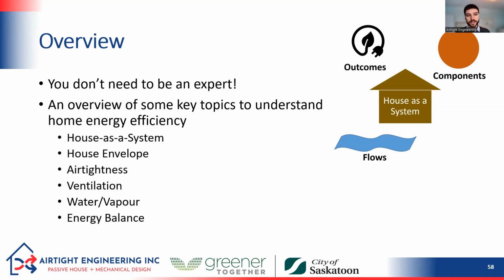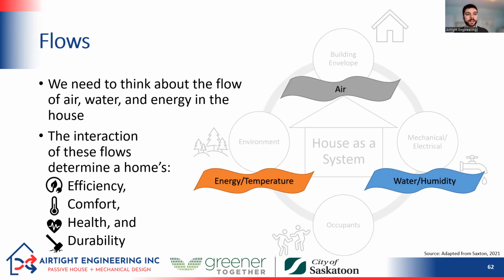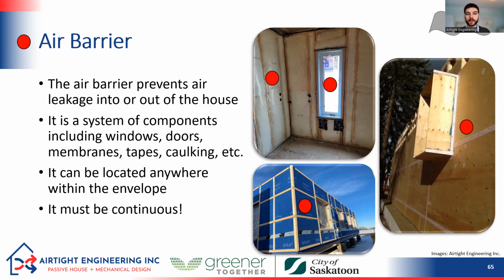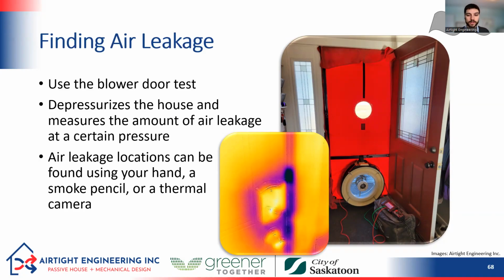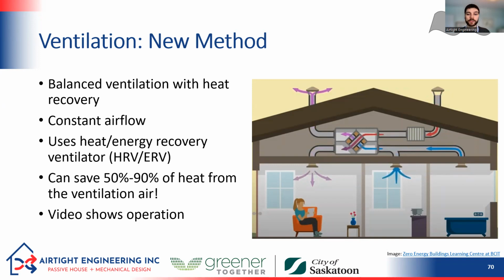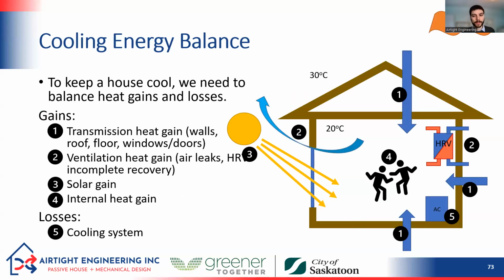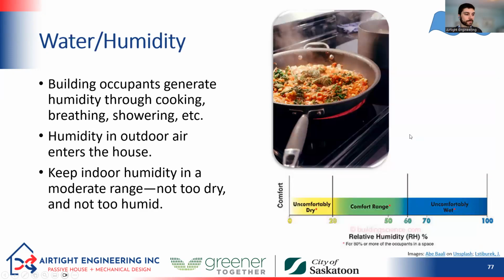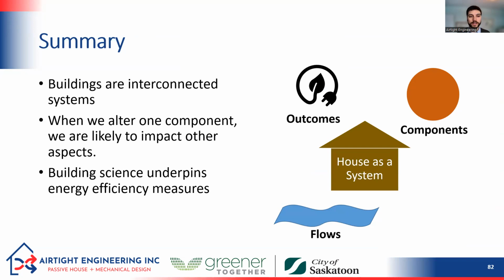Mod 3: Building Science 101 (Getting Real About Home Energy)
In this introduction to some important building science concepts, Matthew Dipple, P.Eng., introduces the following  topics that are important to understanding home energy efficiency:

- House-as-a-system
- House envelope
- Airtightness
- Ventilation
- Water/vapour movement
- Energy balance

This is module 3 of 7 from the series titled ‘Getting Real About Home Energy’, a resource created for real estate agents and professionals supporting residential homebuyers and sellers.